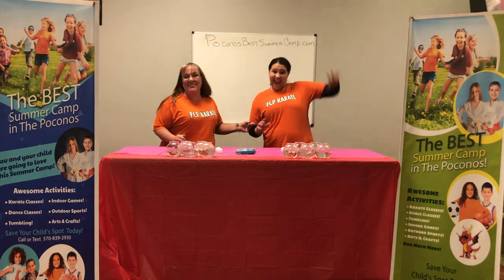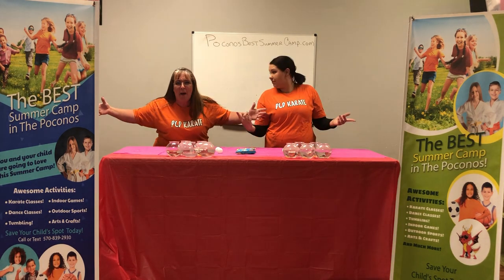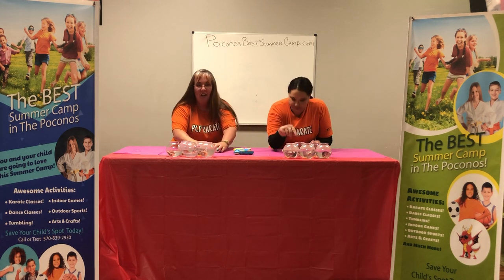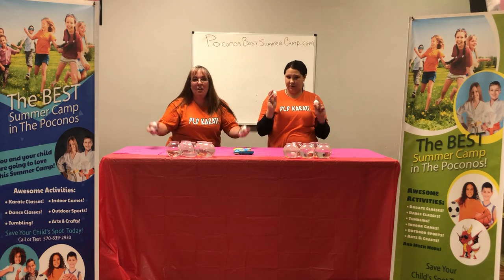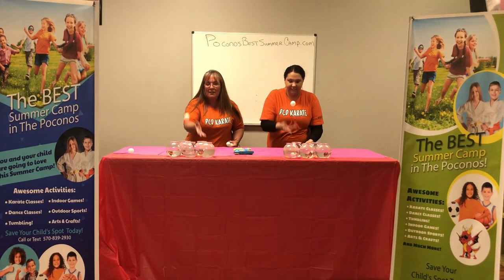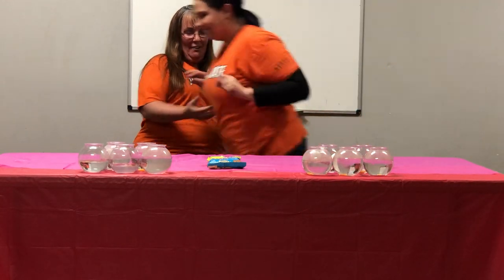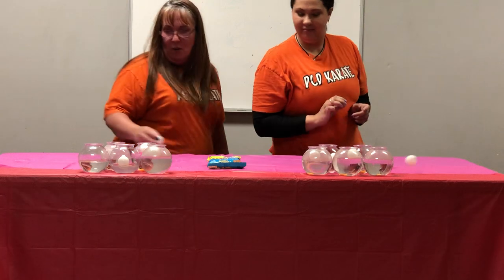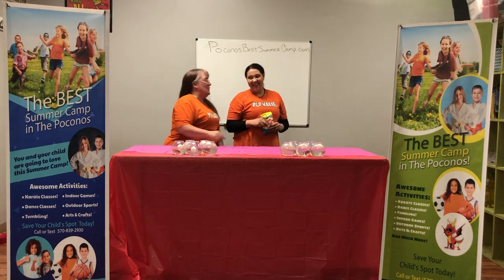Make your Own Fish Bowl Toss!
Let us know how you like it in the comments down below!